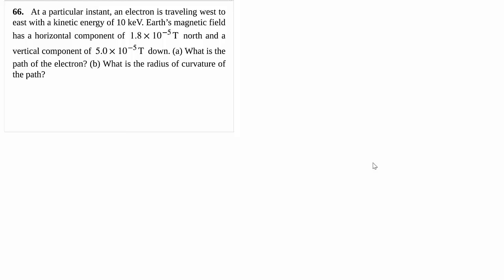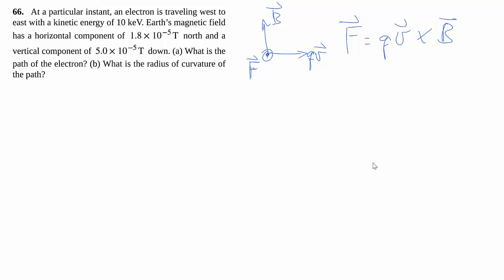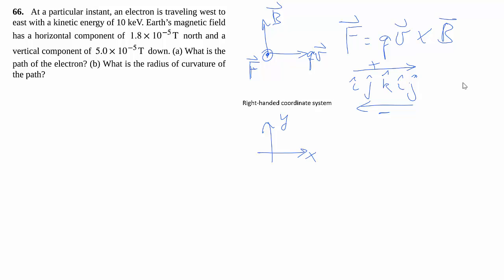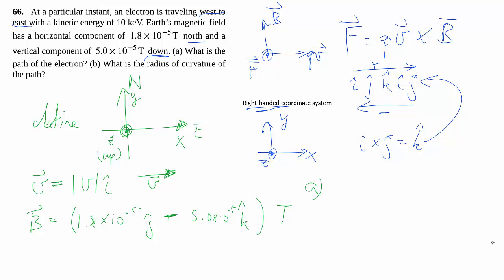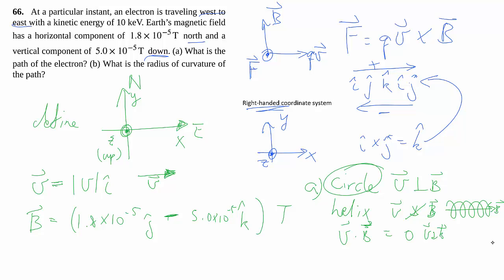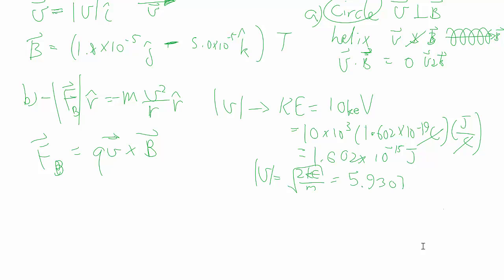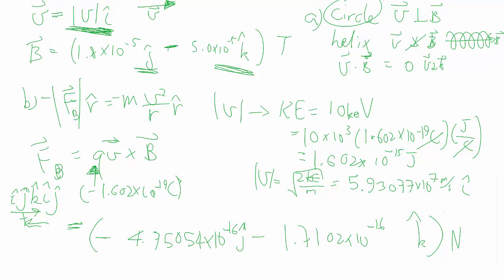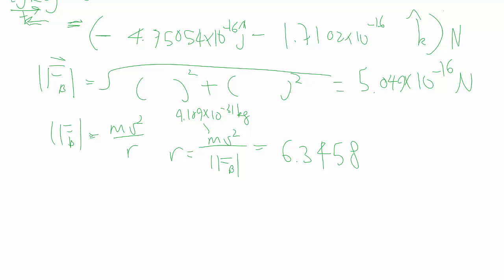11-66. Magnetic force on a charged particle using cross product